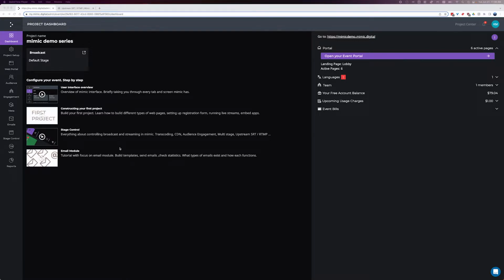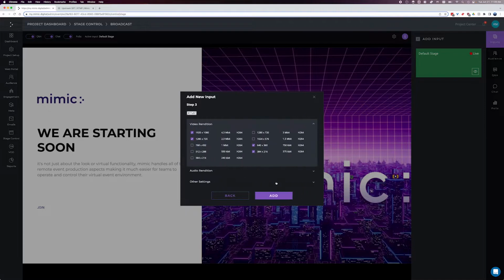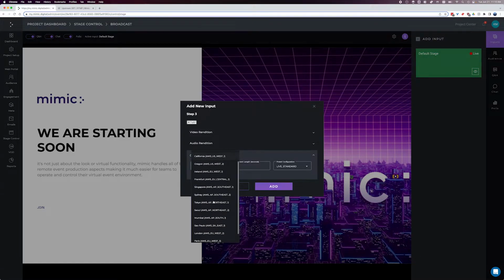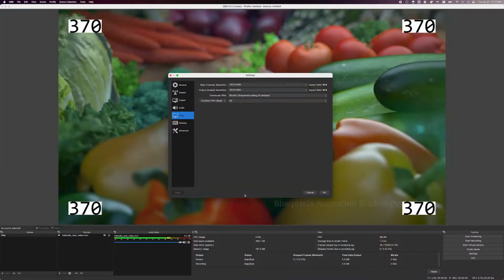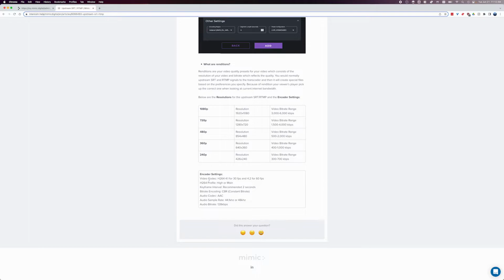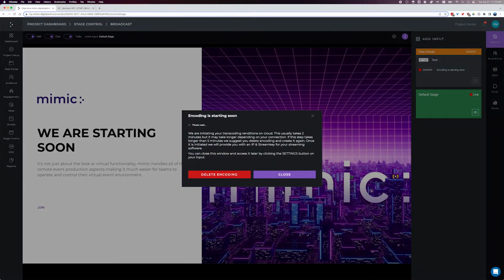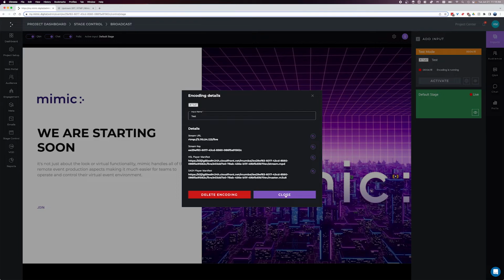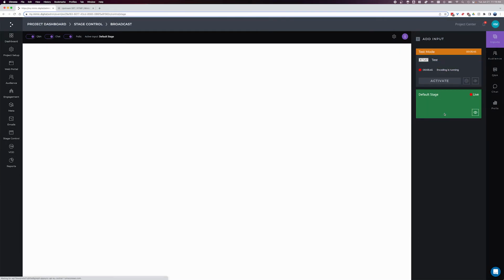Upstream RTMP using OBS to mimic platform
Tutorial on how to upstream RTMP to mimic using OBS Studio.